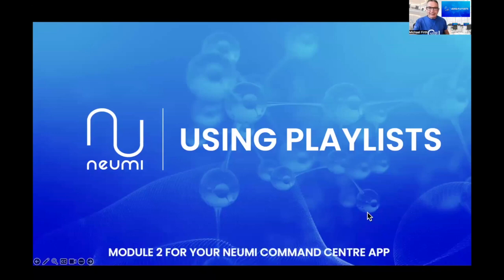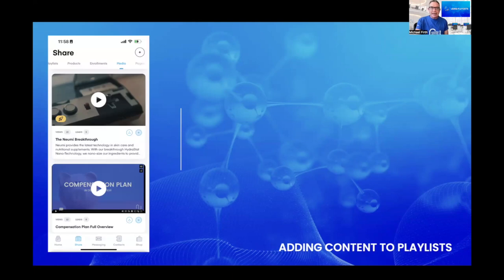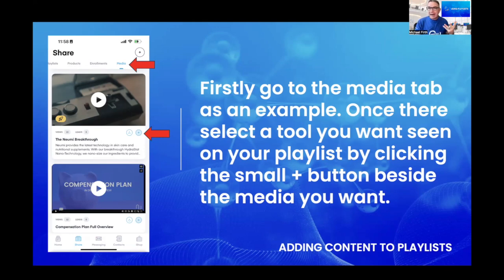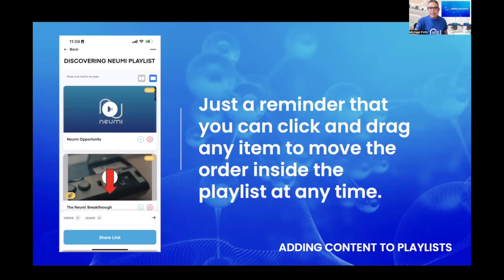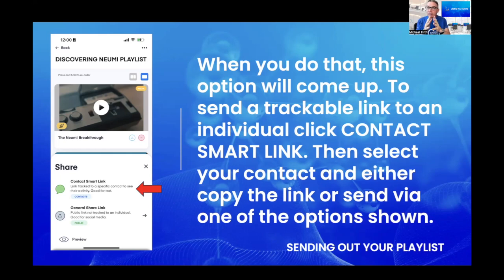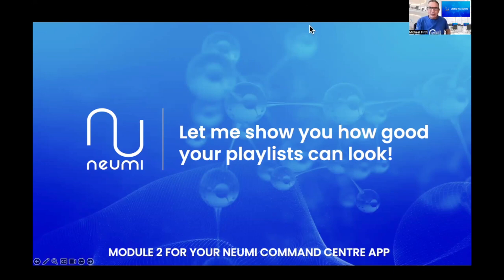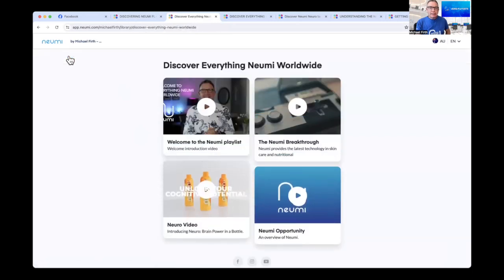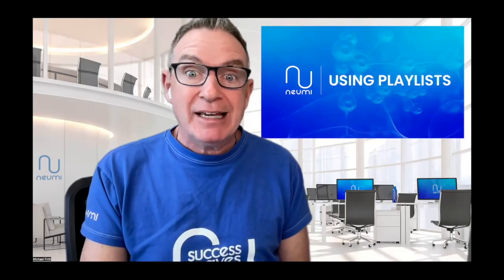MODULE 2: PLAYLISTS. NEUMI COMMAND CENTRE APP TRAINING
In this short PLAY/PAUSE/DO workshop, Michael Firth Neumi Crown explains hoe to SET UP AND USE PLAYLISTS using the New Neumi Command Centre app. The best use of this workshop is to have this paying on a computer screen (NOT YOUR PHONE) so that you can DO the tasks one step at a time simultaneously on your APP.